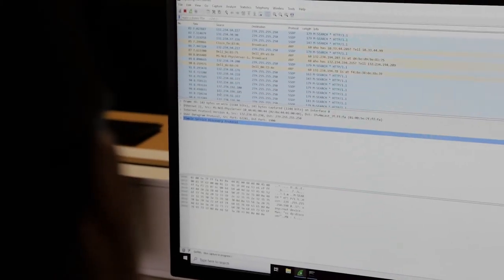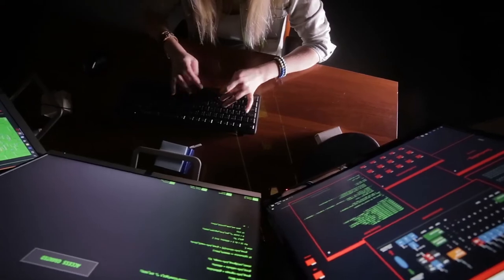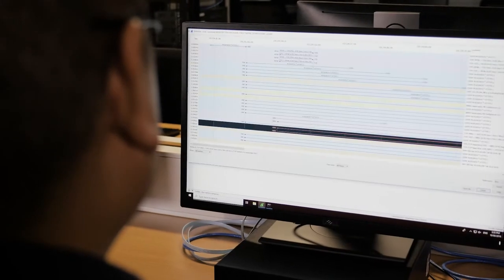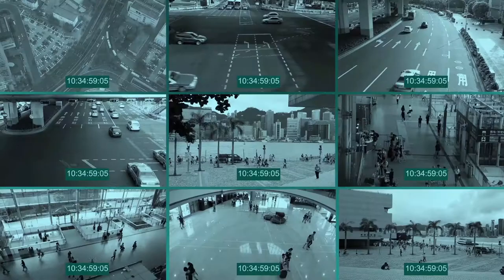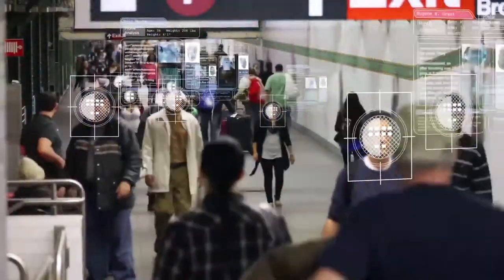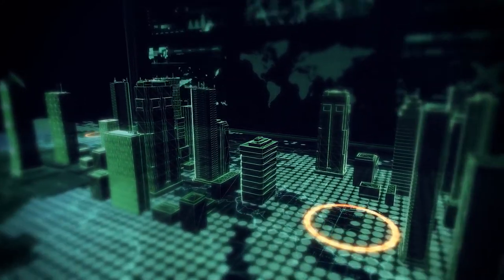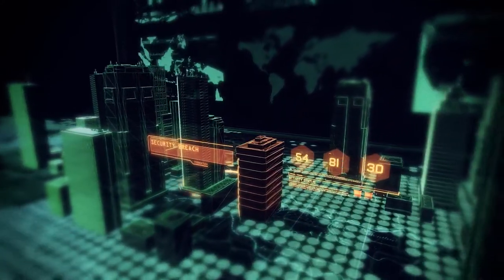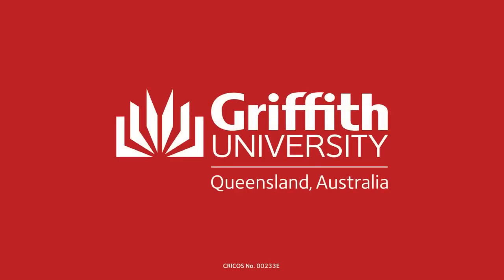ESTUDIAR EN AUSTRALIA - Nuevo título de Master of Cyber Security de la Universidad de Griffith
Todas las decisiones importantes comienzan con incertidumbre y miles de dudas. En Australia Study España y Latinoamerica queremos ayudar a resolverlas para que el sueño de tu viaje a Australia se convierta en realidad. Les ayudare y guiare durante todo el proceso para que puedan lograr la combinación de estudiar y trabajar en Australia.Te echaremos una mano con todos los trámites y te recibiremos en Australia sin ningún coste para ti.

Sí, lo has entendido bien,  nuestros servicios de asesoramiento y acogida son gratuitos.

Si desean pedir una cita o tenéis alguna duda estoy aquí para a ayudarles.

Elige el curso modular más adecuado para ti ✔
✔Más información
AUSTRALIA

🏛 Nivel 4. Calle 114-120 Castlereagh - Sydney
🏛 512/147 Pirie Street - Adelaide

ESPAÑA

Colegio García Broch.
🏛 C/ Pedro III el Grande, 44-46, 46005, Valencia
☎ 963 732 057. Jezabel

City Hall School of Languages.
🏛 Paseo Salamanca, 31, 24009, León
☎ 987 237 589. Laura y Javier

Educando Consultaría.
🏛 / Fuencarral 101, Madrid (28004).
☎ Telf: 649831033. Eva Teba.